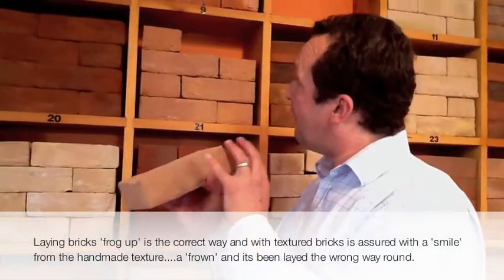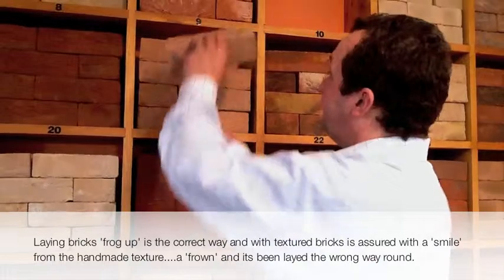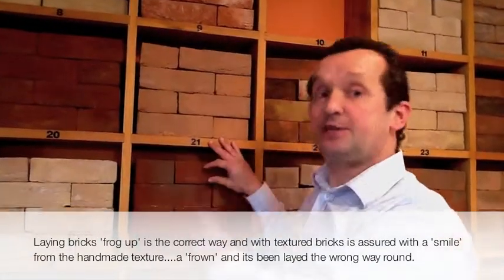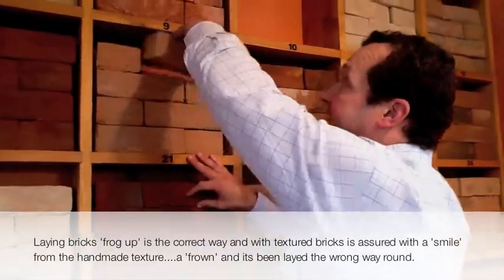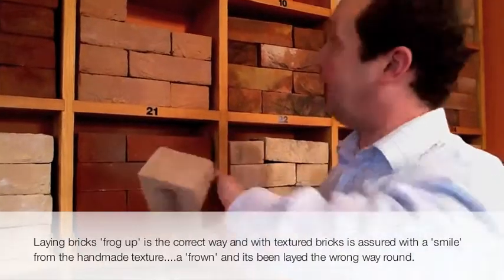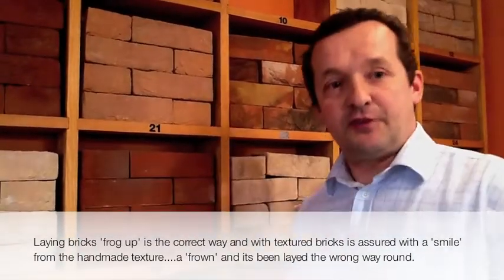Make Sure Your Handmade Bricks Smile on Your Self Build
When choosing handmade style bricks for your self build project make sure that they are laid with the texture upwards, giving the impression of a 'smiley face'.